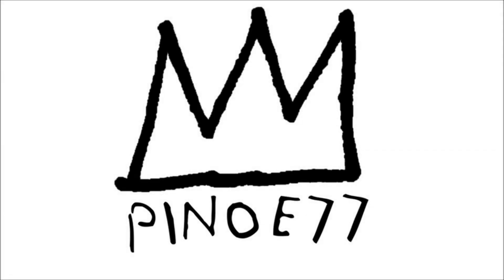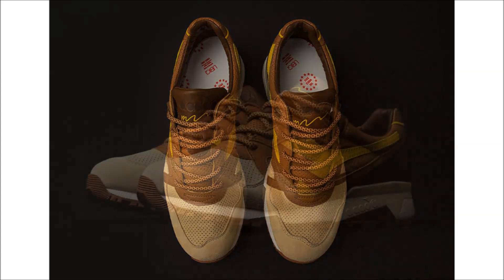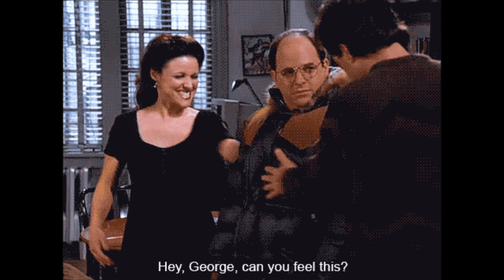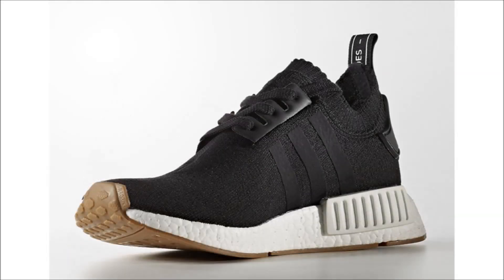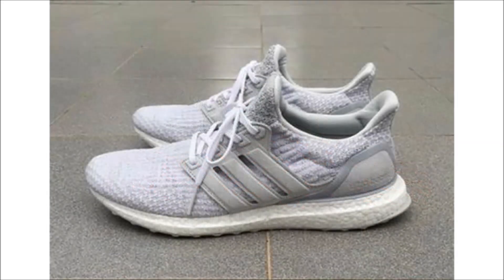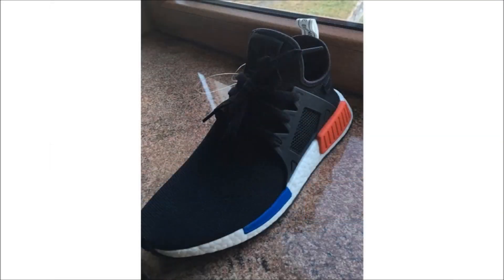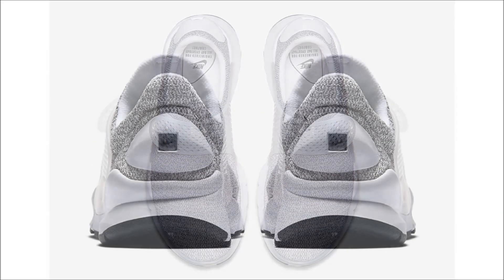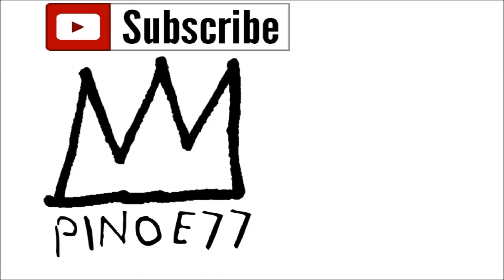AIR JORDAN 13 CHICAGO RELEASE INFO, ADIDAS NMD R1 PRIMEKNIT GUM PACK AND MORE!!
Here's your sneaker news for January 23.  Release info for the Air Jordan 13 Chicago, Ubiq x Diadora n9000 inspired by a Philly Cheesesteak, Packer Shoes x Asics Gel Lyte V inspired by George Costanzas puffy coat, Air Max 90 Flyknit Infrared release date, adidas Gum Pack and more!